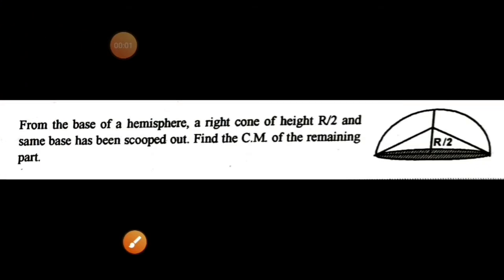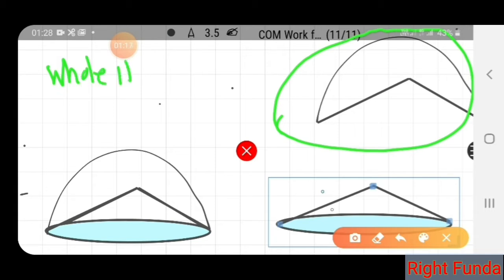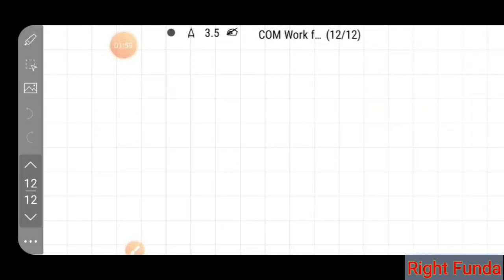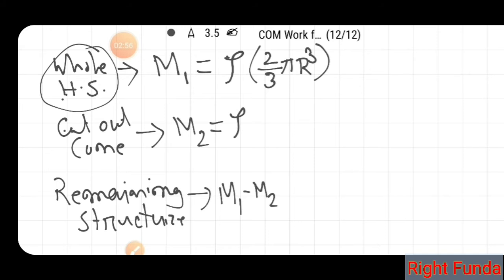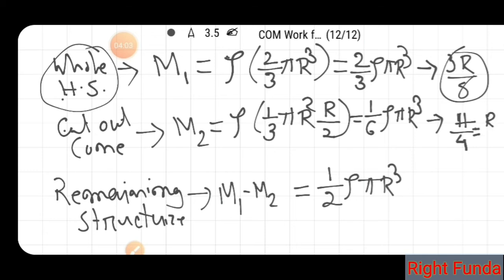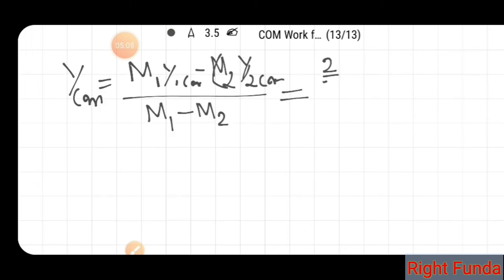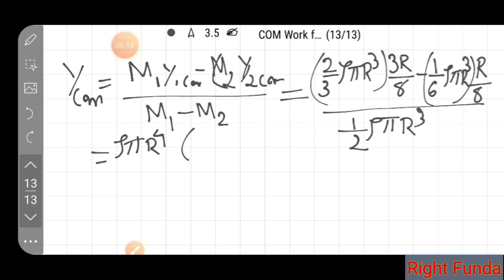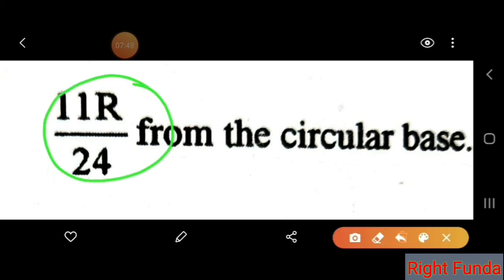Center of Mass of Scooped Out Hemisphere